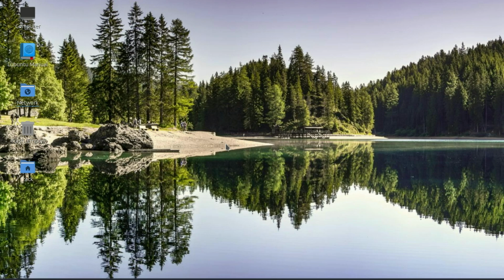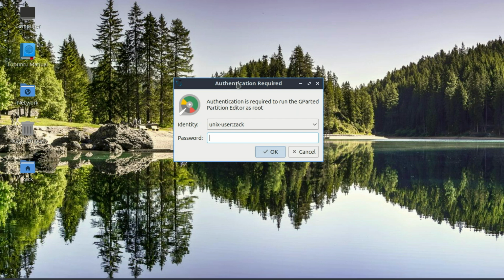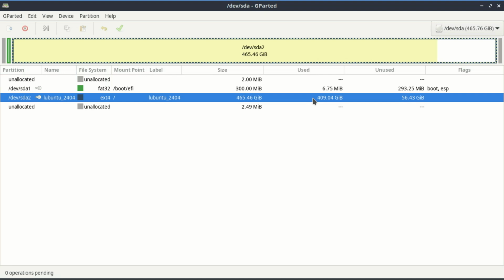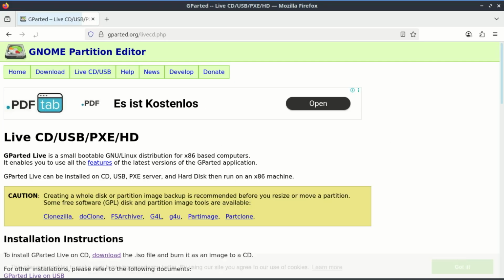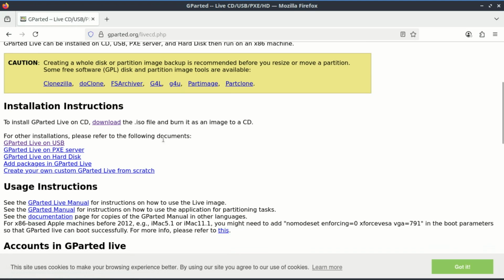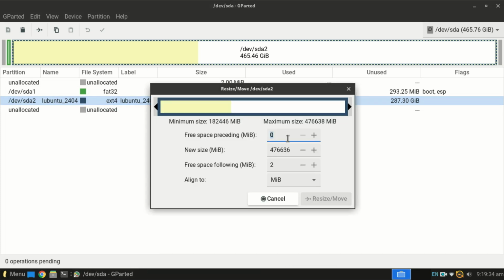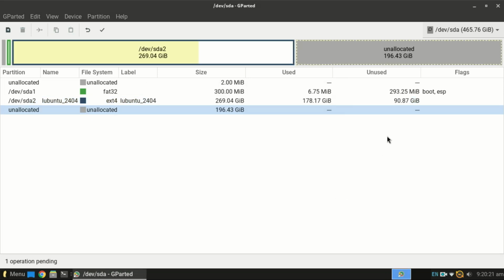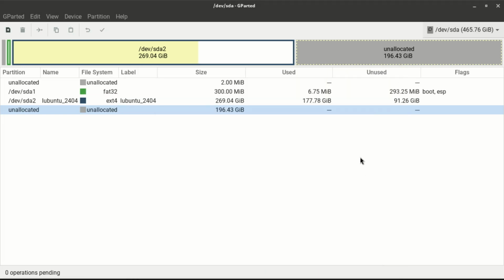Resize or Shrink Linux Partitions Easily for Dual Boot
Hey everyone, welcome back to the channel. Today we're going to learn how to resize or extend a Linux partition using gparted, showing step by step how to safely change partitions and free up space. The video will cover how to use gparted and how to resize partition. We will also be using linux disk management.